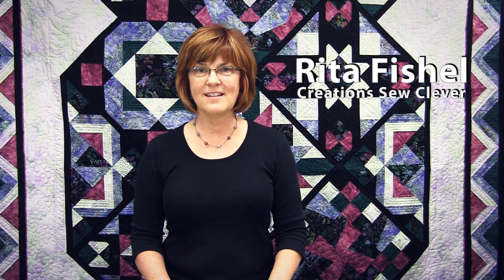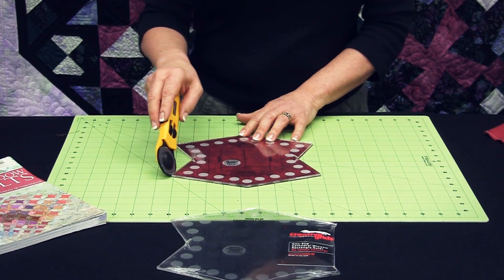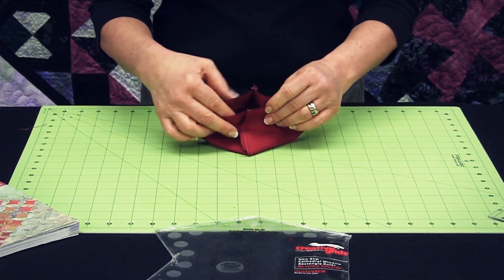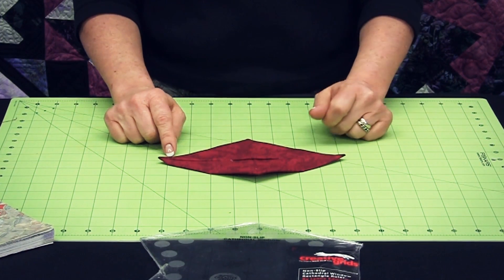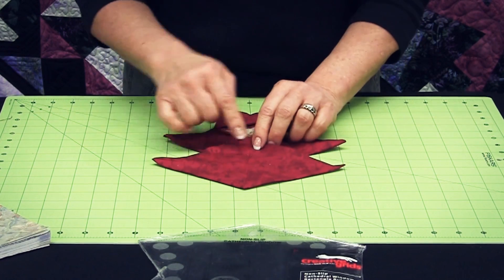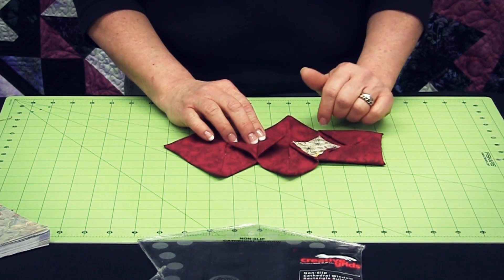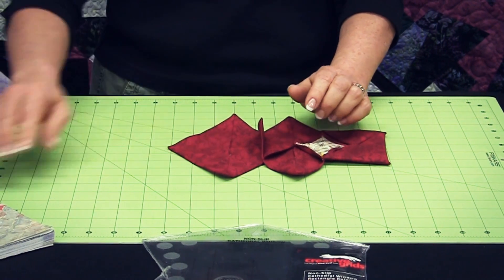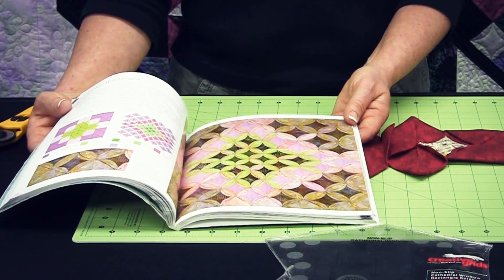Creative Grids® Cathedral Window Ruler - CGRCW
Use this ruler to rotary cut the odd shape required to create rectangular Cathedral Windows. These rectangles can be combined with squares to create unlimited designs. Our exclusive embedded gripper dots hold the fabric while cutting when pressure is applied.